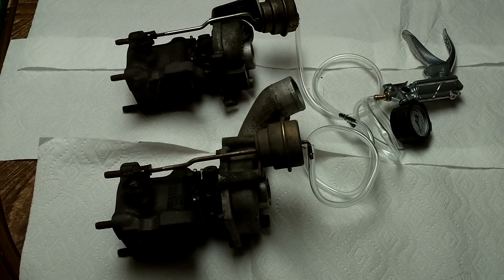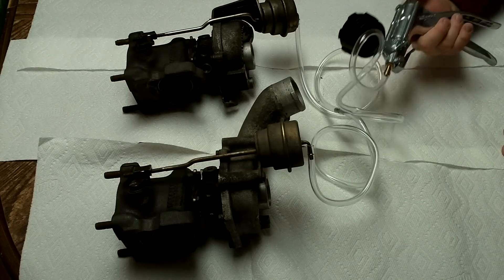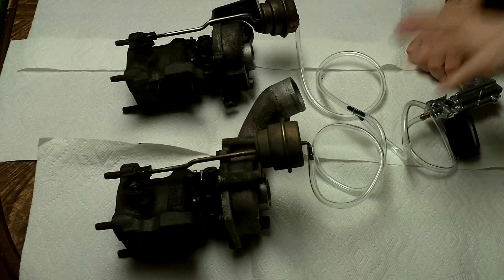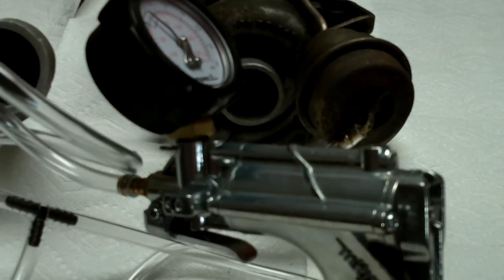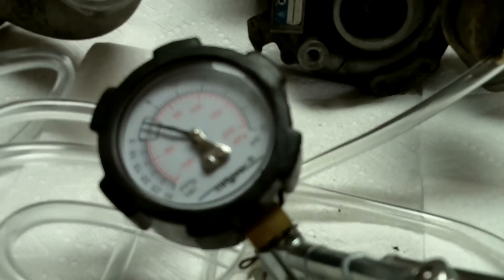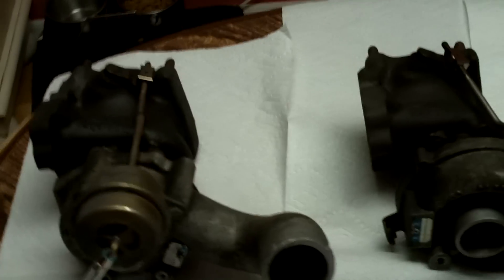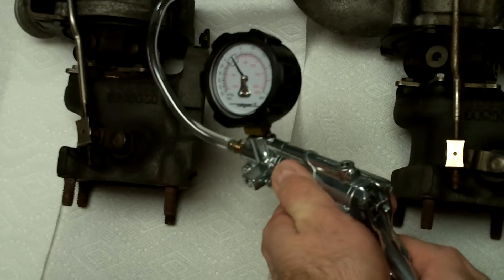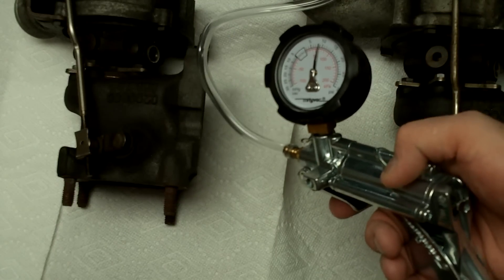How to Manually Test Wastegates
We use the MityVac MV8510 to manually test a turbo's wastegate.

Turbos used in the video: Audi K03 twin turbos for a B5 Audi S4. .